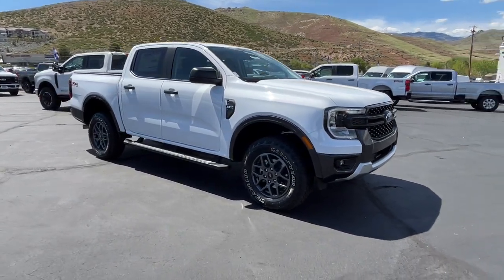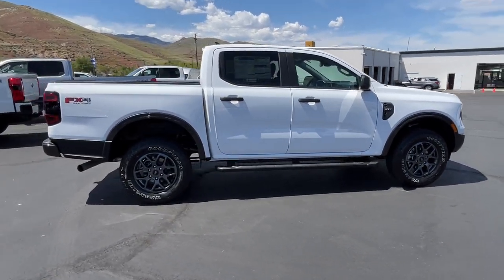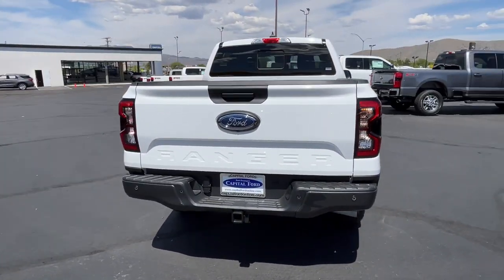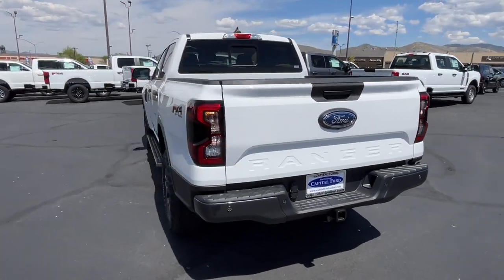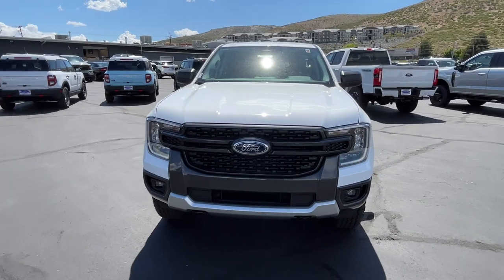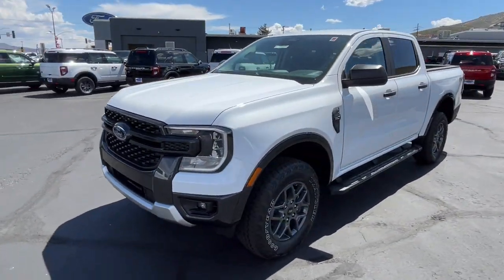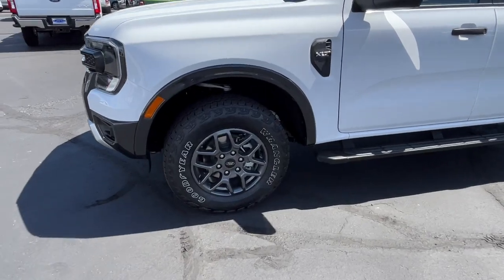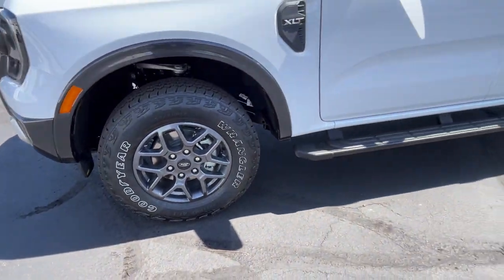2024 Ford RANGER Carson City, Reno, Northern Nevada, Susanville, Sacramento, CA 39158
Oxford White New 2024 Ford RANGER XLT available in Carson City, Nevada at Capital Ford. Servicing the Reno, Northern Nevada, Susanville, Sacramento, CA area.

Capital Ford
3660 S Carson St

Contact Dick Campagnis Capital Ford today for information on dozens of vehicles like this 2024 Ford Ranger XLT. At home in the country and in the city this 2024 4WD Ford Ranger XLT has been wonderfully refined to handle any occasion. Smooth steering superior acceleration and a supple ride are just a few of its qualities. The Ford Ranger XLT will provide you with everything you have always wanted in a car -- Quality Reliability and Character. This is the one. Just what youve been looking for. This is about the time when youre saying it is too good to be true and let us be the ones to tell you it is absolutely true. The prices shown above may vary from region to region as will incentives and are subject to change. Prices and payments do not include the dealer documentation fee of $399.50 title fee of $20.00 and drive off permit of $8.25. All prices also exclude any applicable tax state registration fees finance charges added aftermarket accessories emissions testing charges or other fees required by law vehicle sellers or lending organizations. Vehicle information is based off standard equipment and may vary from vehicle to vehicle. Contact a Capital Ford Carson City dealer representative for complete vehicle information. All specifications prices and equipment are subject to change without notice. All inventory listed is subject to prior sale. Vehicle photo displayed may be for example only. Vehicle photos may not match exact vehicles. Not responsible for typographical errors.
4WD selector (electronic hi-lo),4WD type (part time),ABS (4-wheel),Active grille shutters,Air filtration,Airbag deactivation (occupant sensing passenger),Alternator (150 amps),Antenna type (diversity),Antenna type (mast),Anti-theft system (alarm),Anti-theft system (perimeter alarm),Anti-theft system (vehicle immobilizer),Armrests (rear center with cupholders),Armrests (rear folding),Assist handle (passenger side),Assist handle (rear),Auto start/stop,Automatic emergency braking (front pedestrian),Automatic emergency braking (front),Automatic emergency braking (rear pedestrian),Automatic emergency braking (rear),Auxiliary audio input (Bluetooth),Auxiliary audio input (USB),Auxiliary audio input (iPod/iPhone),Auxiliary oil cooler,Axle ratio (3.73),Battery (maintenance-free),Battery rating (720 CCA),Battery saver,Blind spot safety (sensor/alert),Blind spot safety (trailer coverage),Braking assist,Camera system (rearview),Capless fuel filler system,Center console (front console with armrest and storage),Child safety door locks,Child seat anchors (LATCH system),Clock,Compass,Connected in-car apps (Google POIs),Connected in-car apps (Google search),Connected in-car apps (app marketplace integration),Cornering brake control,Cross traffic alert (rear),Cruise control,Crumple zones (front),Cupholders (front),Cupholders (rear),Daytime running lights,Digital odometer,Door handle color (black),Drive mode selector,Driver assistance app (roadside assistance),Driver attention alert system,Driver seat manual adjustments (8),Driver seat manual adjustments (height),Driver seat manual adjustments (lumbar),Driver seat manual adjustments (reclining),Electronic brakeforce distribution,Electronic messaging assistance (voice operated),Electronic messaging assistance (with read function),Emergency braking preparation,Emergency locking retractors (front),Emergency locking retractors (rear),Exhaust tip color (black),External temperature display,Fender lip moldings (black),Floor mat material (carpet),Floor material (carpet),Floor mats (front),Floor mats (rear),Front air conditioning,Front air conditioning zones (single),Front airbags (dual),Front brake diameter (12.2),Front brake type (ventilated disc),Front brake width (1.33),Front bumper color (black),Front bumper color (chrome accents),Front fog lights (LED),Front headrests (2),Front headrests (adjustable),Front seat type (bucket),Front seatbelts (3-point),Front shock type (gas),Front spring type (coil),Front struts,Front suspension classification (independent),Front suspension type (short and long arm),Front wipers (variable intermittent),Fuel economy display (MPG),Fuel economy display (range),Gauge (tachometer),Grille color (black),Hands-free phone call integration (voice operated),Headlights (LED),Headlights (auto delay off),Headlights (auto high beam dimmer),Headlights (auto on/off),Headlights (wiper activated),Hill holder control,Impact sensor (post-collision safety system),Infotainment (SYNC)